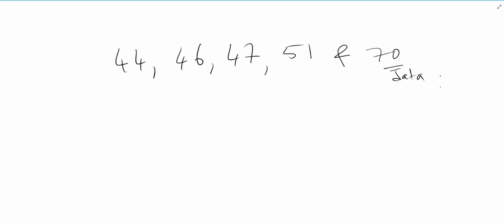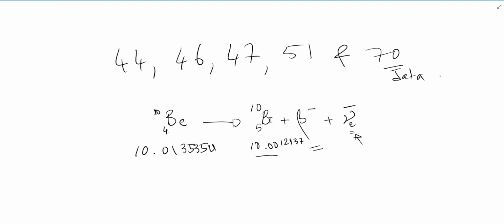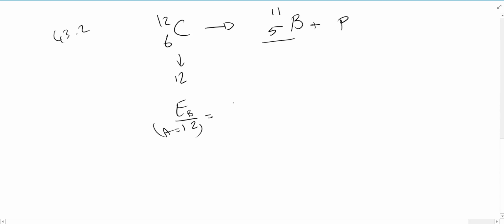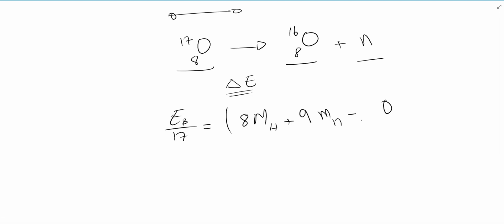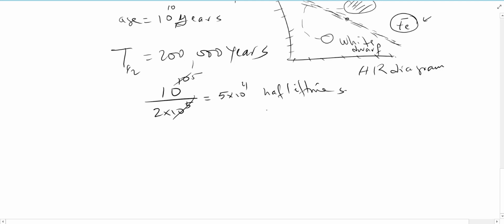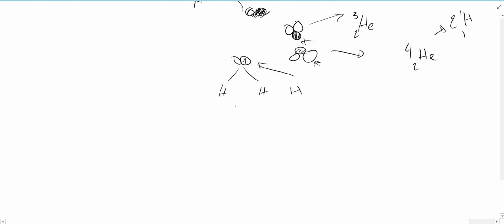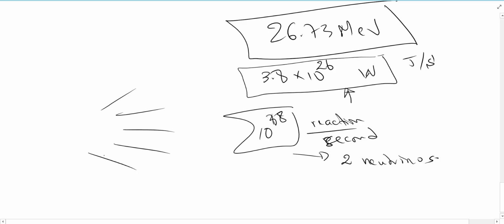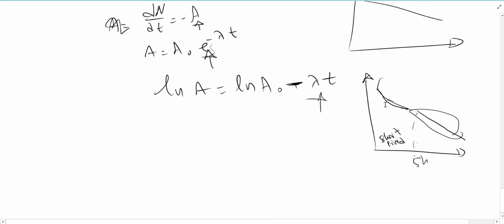CH43 Problem Session in Physics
This video covers recordings problems sessions (CH43) in physics